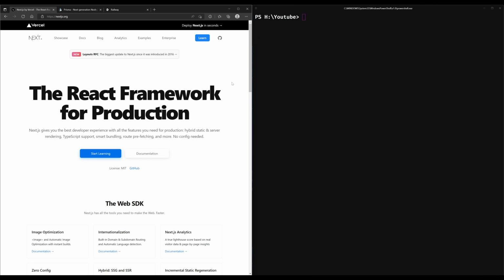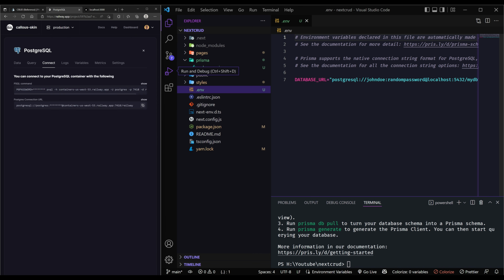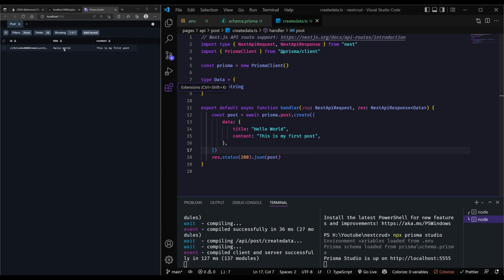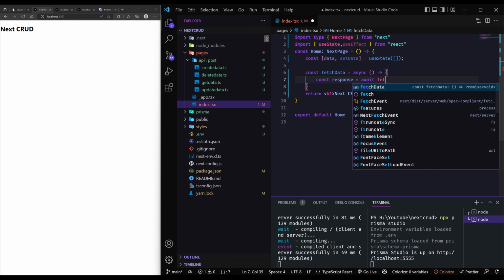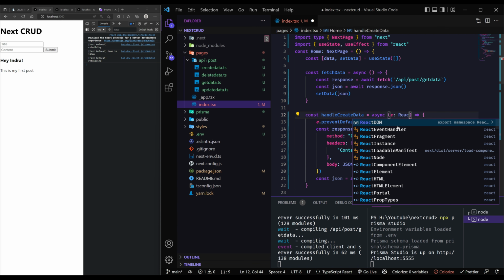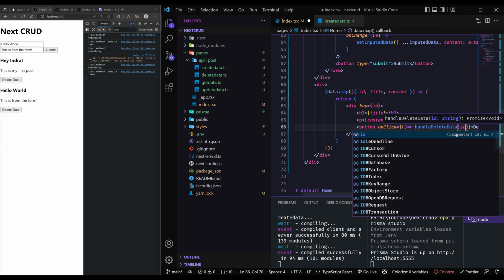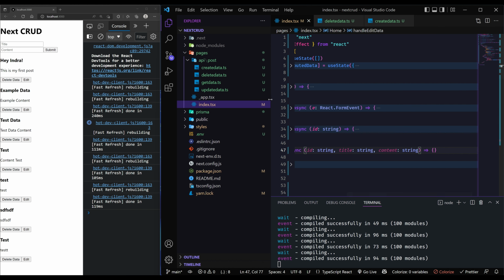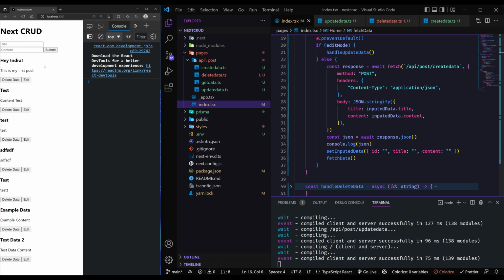Easy CRUD with NextJs API using PRISMA ORM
Hey Everyone, this is my very first tutorial in english about CRUD using NextJs API and PrismaORM. Hope you enjoy the tutorial!

Chapters :

0:00 Intro and project overview
2:06 Setup NextJs, PrismaORM and PostgreSQL
5:12 Clean up the boilerplate
6:09 PrismaORM CRUD Documentation
6:40 PrismaORM Initialization
7:46 Database Modeling
9:39 Nextjs API - CREATE
11:48 Nextjs API - READ
15:12 Nextjs API - DELETE
16:49 Nextjs API - UPDATE
18:52 Frontend Mapping
22:49 Create Form and Submission
30:33 Create Delete Function Frontend
36:33 Create Edit Function Frontend
40:24 Create Update Function Frontend